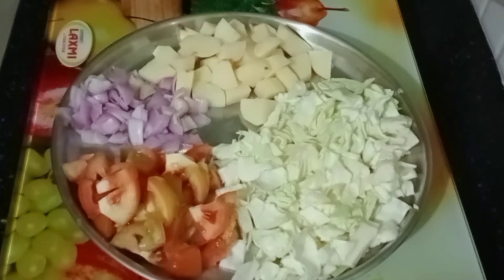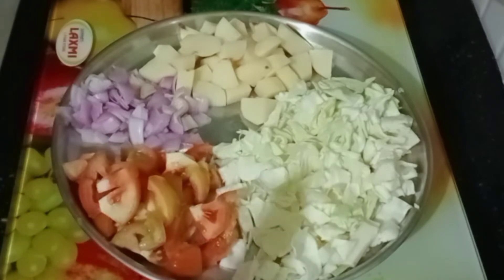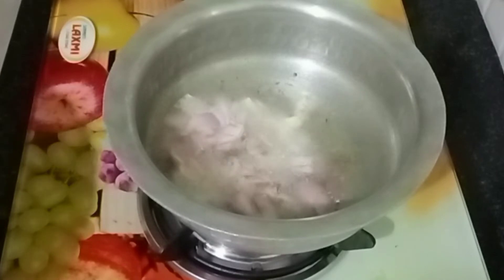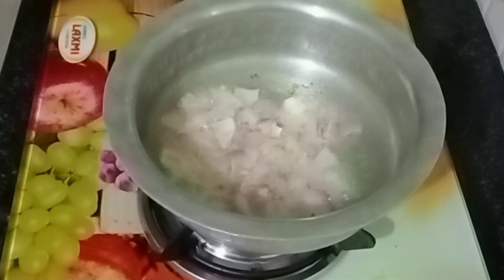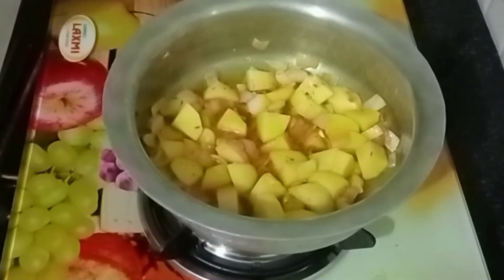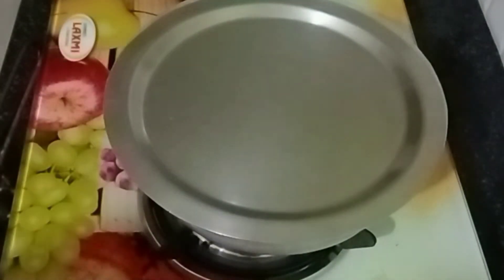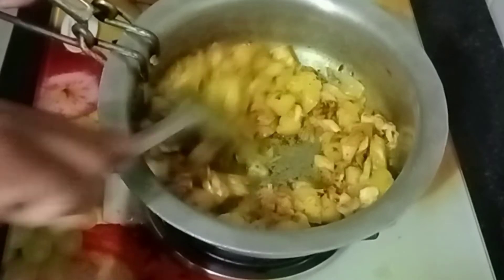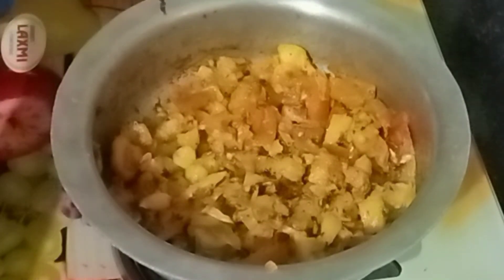ఒక్కసారైనా ఇలా ట్రై చెయ్యండి మిక్సెడ్ ఆలుగడ క్యాబేజి కూర ఇలా చేసి తినండి ఆ రుచి మర్చిపోరు